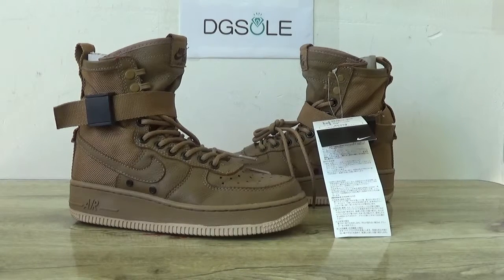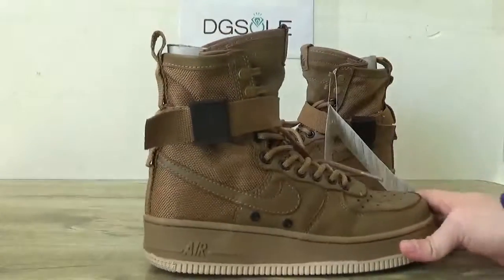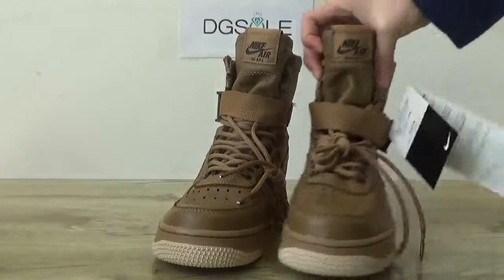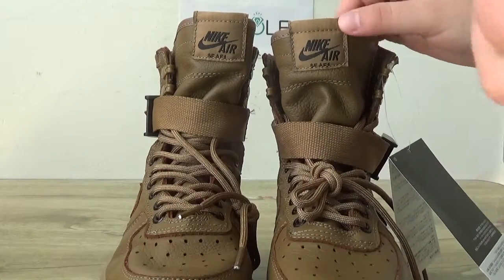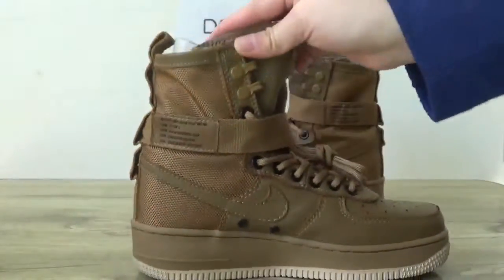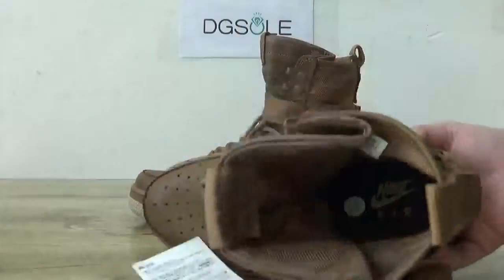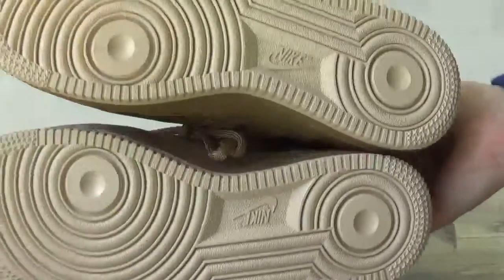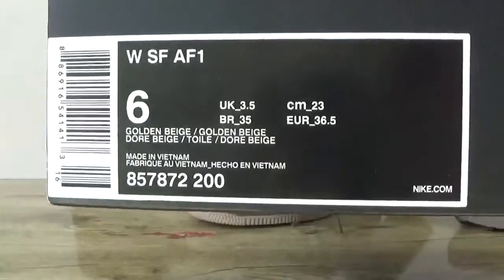Air Force Special 1 Brown GS SFAF Quick Review From Dgsole.cn